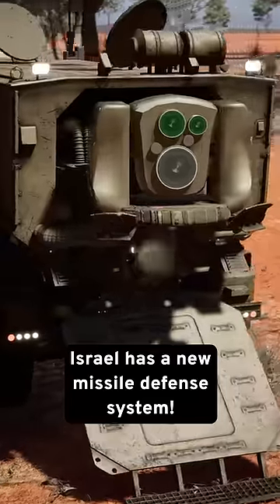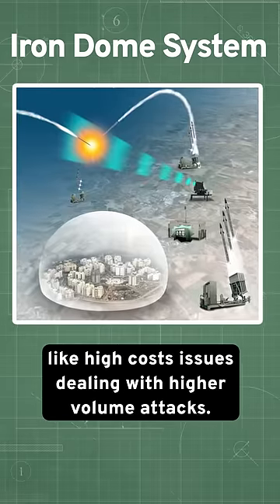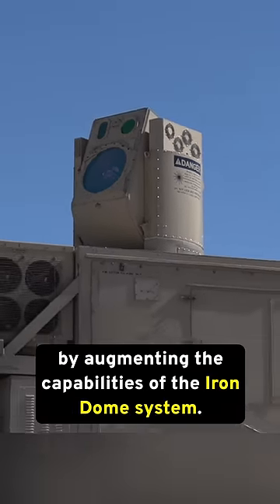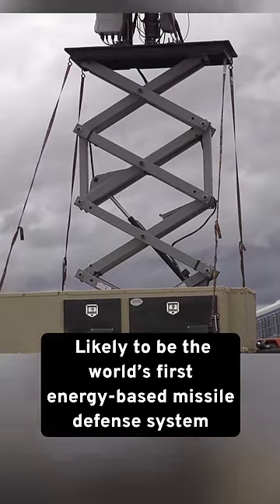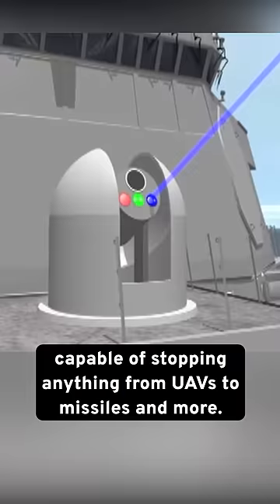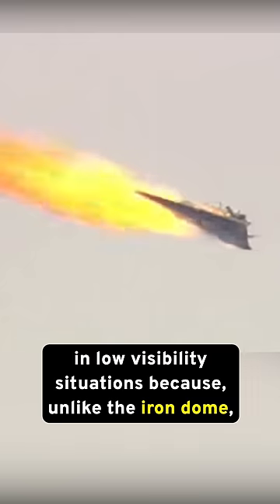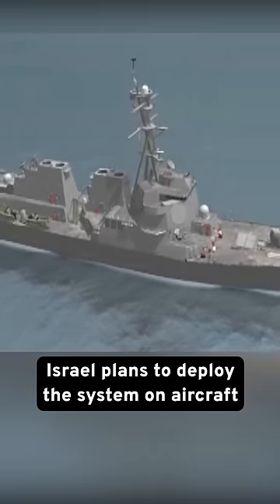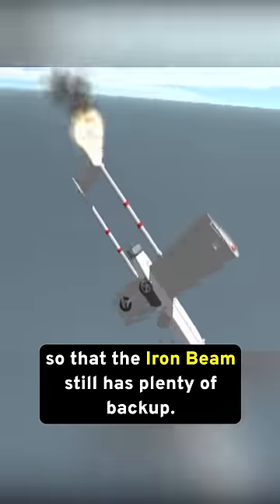Could Israel's Iron Beam Replace the Iron Dome?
Israel has a new missile defense system! You’ve probably heard of Israel’s famous Iron Dome system which protects against unguided missile attacks. The iron dome system has a few drawbacks though like high costs issues dealing with higher volume attacks.

The new Iron Beam system seeks to solve both problems by augmenting the capabilities of the Iron Dome system. With a cost per kill of around $3.50, this system is dirt cheap. Likely to be the world’s first energy-based missile defense system in full fledged use, the iron beam will help create an all-encompassing defense network capable of stopping anything from UAVs to missiles and more.

The main drawback of this system is that it has a lower effectiveness in low visibility situations because, unlike the iron dome, it uses visuals to target and attack and cannot rely solely on radar to hit a target. Israel plans to deploy the system on aircraft as well in an attempt to circumvent this problem and keep the old Iron Dome up and running too, so that the Iron Beam still has plenty of backup.